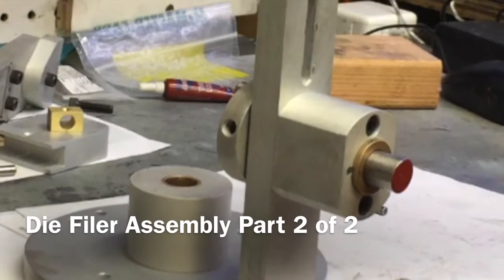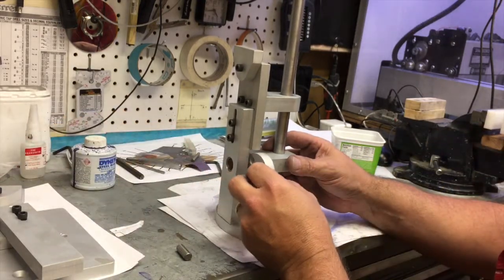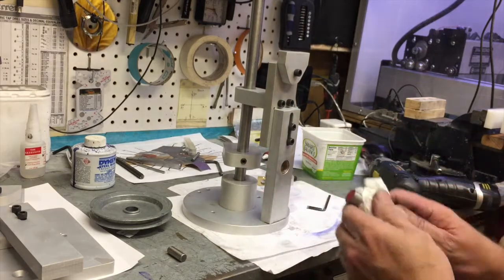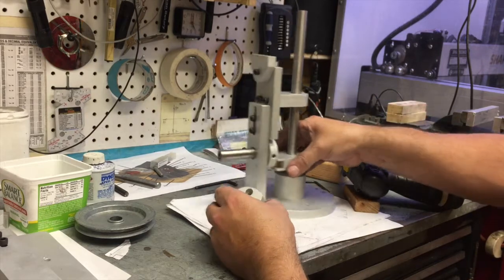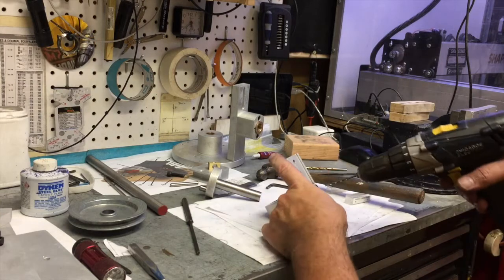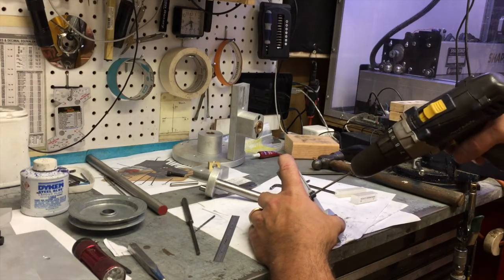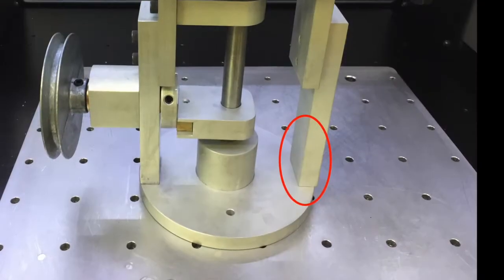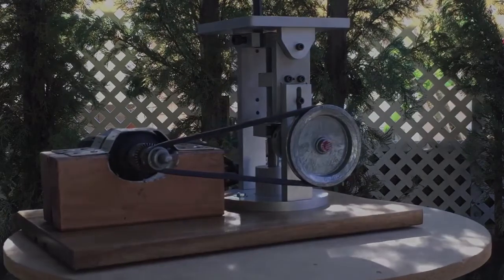Let's Assemble the Die Filer Built on the Shapeoko 3 or Nomad Desktop CNC machine Part 2 of 2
Use this video along with the files listed at the Carbide3D Community Forum.  (General and Machining Notes, Drawings, Carbide Create Geometry files as well as the 3D reference files)  Have a question?  Leave a message below and I'll answer it if I can.